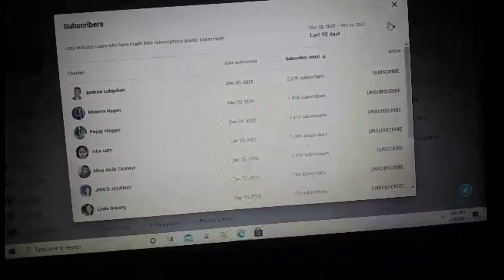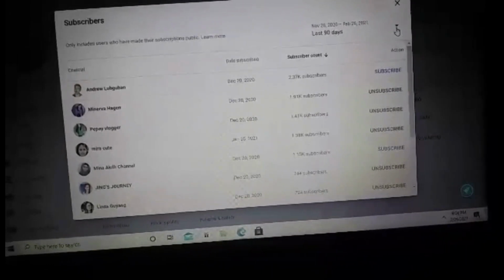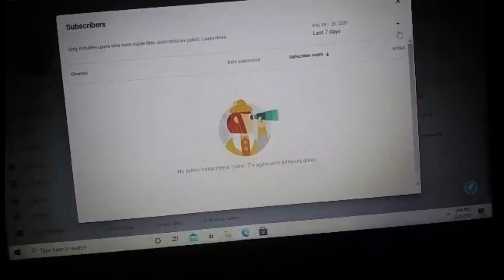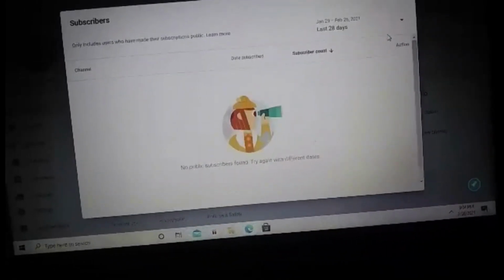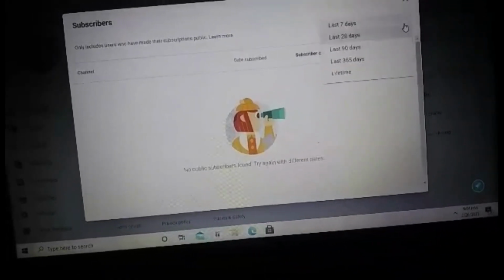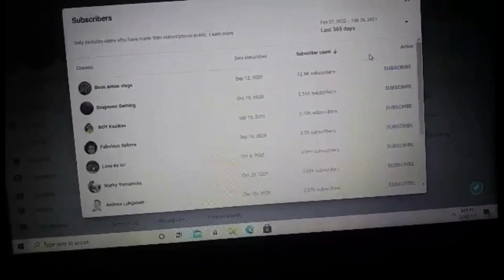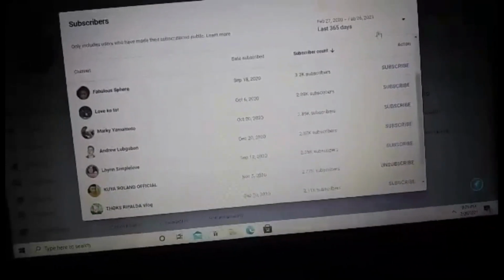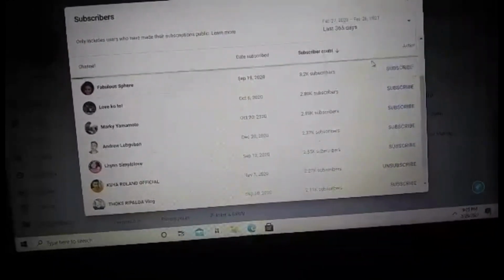How To Find Out Your Subscribers On Your Youtube Studio 2021 Tutorials | Lhizlhiz18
I looked on Youtube Studio just to try and figure out how to see my All my Subscribers on my Youtube Channel and I couldn't find a video to show me an easy fix, that wasn't from before they got ride of the old Creator Studio. So I had to figure it out and it frustrated me SO MUCH that I made this video really quick.
This is Short Video and Sweet.
To the Point.